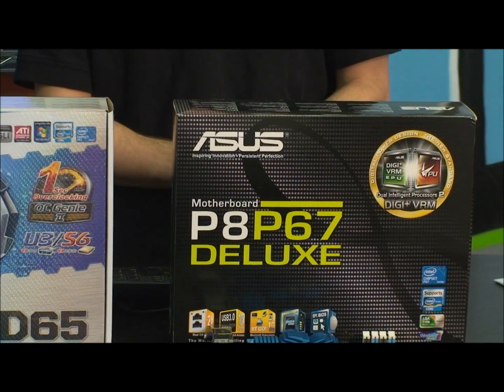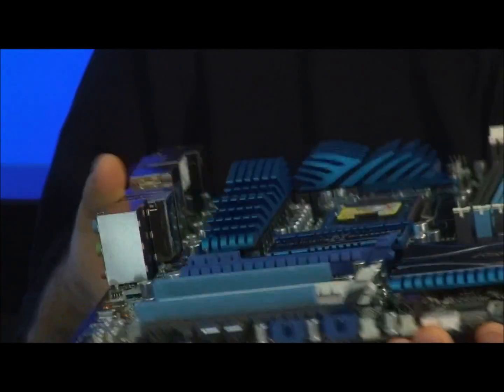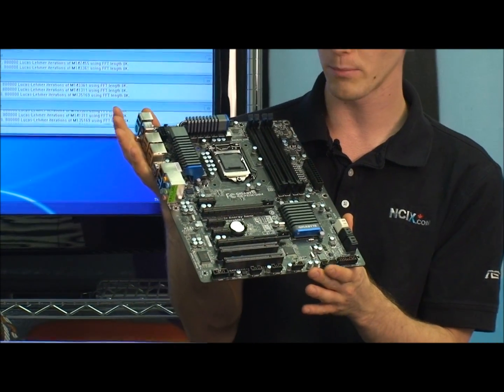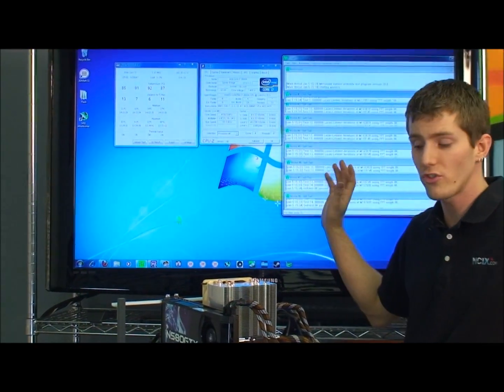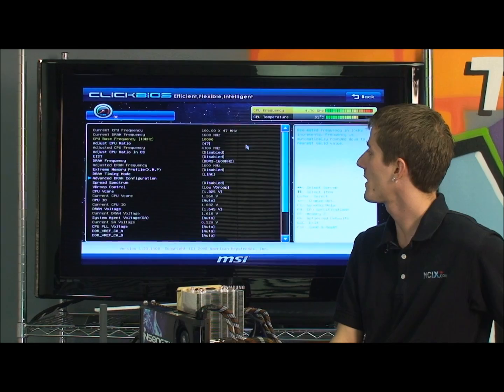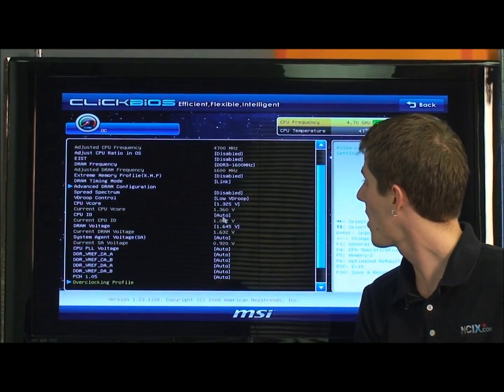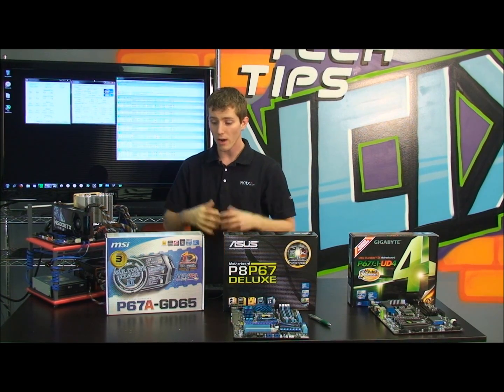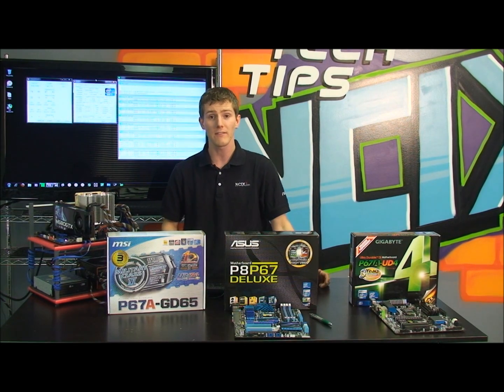Intel Sandy Bridge Core i7 i5 P67 LGA1155 Overclocking Tutorial NCIX Tech Tips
The all new overclocking guide and P67 motherboards round up on the latest Intel LGA 1155 platform!